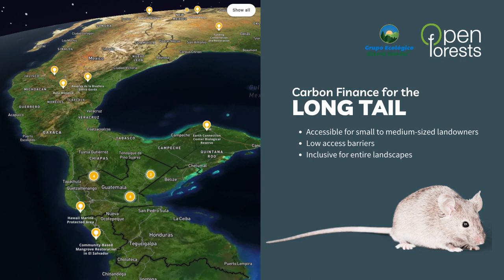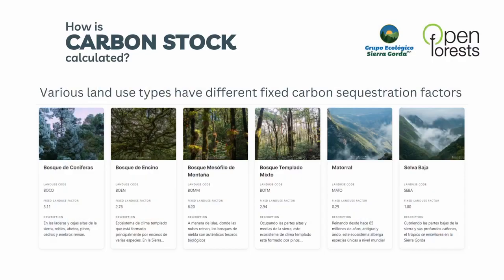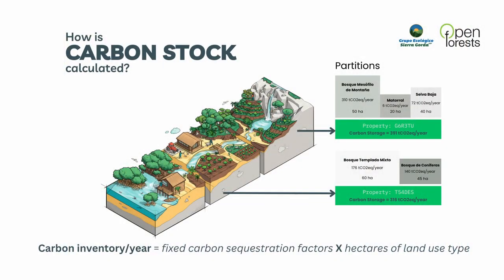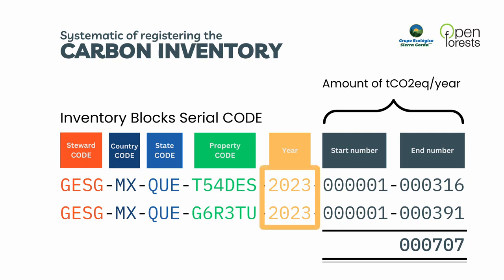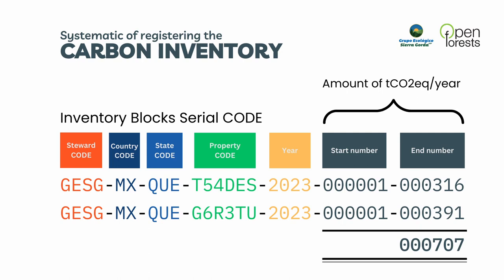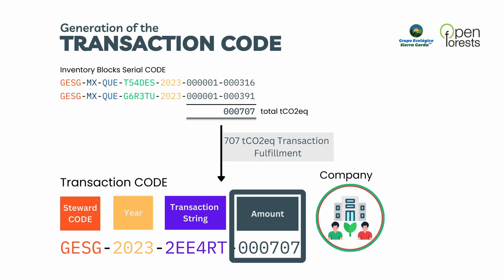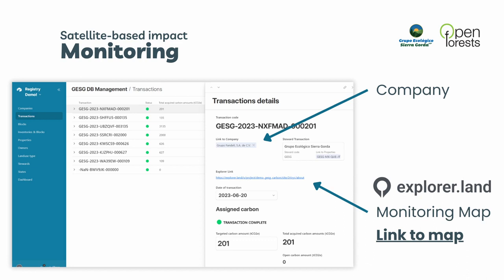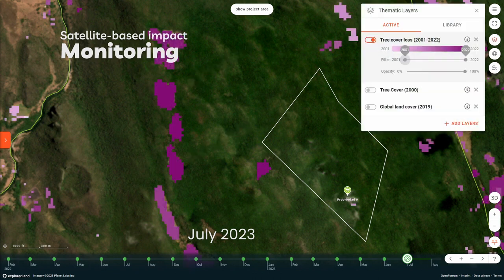Biodiversity Carbon Biodiversity Protocol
🌊 The state of Queretaro and Grupo Ecológico Sierra Gorda I.A.P. are making waves at this year’s ClimateWeekNYC and for good reason.

🎯 Amid all the recent controversies surrounding forest carbonoffsetting projects, Grupo Ecológico Sierra Gorda I.A.P. Biodiversity Carbon Protocol provides proof this can be done with integrity, and with a solid social and biodiversity agenda.

🌱 The protocol was co-developed bottom-up, together with local communities and organizations, including the State of Queretaro. Unlike carbon credits, carbonoffsetting units are retired immediately after purchase and cannot be traded.

🌱 Unlike your usual carboncertification schemes and related transactions, more than 80% of the proceeds go to local communities and operations on the ground. No costly and cumbersome consulting services needed.

❗With the protocol, the State of Queretaro has also made history❗Twice.

1️⃣ As the first Mexican state to operate a local carbon mechanism through its Secretariat of Sustainable Development of Querétaro, México (SEDESU - Secretaría De Desarrollo Sustentable Querétaro). This includes the Queretaro Low Emissions Label (Sello Querétaro de Bajas Emisiones).

2️⃣ As 1 of the 9 subnational government organizations of global importance in the fight against climate change invited to this year’s Climate Ambition Summit.

🌳 Grupo Ecológico has been protecting and restoring the Sierra Gorda area for more than three decades, resulting in the lowest deforestation rate in the region and thriving flora and fauna such as the yellow monarch butterfly and the puma.

✅ The protocol allows any landowner in the area and the broader State of Queretaro to participate and get compensated for the provision of ecosystemservices.

The whole explorer.land team is proud to collaborate on implementing the registry for this revolutionary carbon protocol!

Alexander Watson

🌊 El estado de Querétaro y el Grupo Ecológico Sierra Gorda I.A.P. están haciendo olas en la ClimateWeekNYC de este año y por una buena razón.

🎯 En medio de todas las controversias recientes que rodean a los proyectos de compensación de carbono forestal, el Protocolo de Carbono de Biodiversidad del Grupo Ecológico Sierra Gorda I.A.P. es una prueba de que esto se puede hacer con integridad, y con una agenda social y de biodiversidad sólida.

🌱 El protocolo fue codesarrollado de abajo hacia arriba, junto con comunidades y organizaciones locales, incluido el Estado de Querétaro. A diferencia de los bonos de carbono, las unidades de carbonoffsetting se retiran inmediatamente después de su compra y no pueden ser comercializadas.

🌱 A diferencia de los esquemas habituales de certificación de carbono y las transacciones relacionadas, más del 90% de los ingresos se destinan a las comunidades locales y las operaciones sobre el terreno. No se necesitan costosos y engorrosos servicios de consultoría.

❗Con el protocolo, el Estado de Querétaro también ha hecho historia❗Twoice.

1️⃣ Como el primer estado mexicano en operar un mecanismo local de carbono a través de su Secretaría de Desarrollo Sustentable de Querétaro, México (SEDESU - Secretaría De Desarrollo Sustentable Querétaro). Esto incluye el Sello Querétaro de Bajas Emisiones.

2️⃣ Como 1 de las 9 organizaciones gubernamentales subnacionales de importancia mundial en la lucha contra el cambio climático invitadas a la Cumbre de Ambición Climática de este año.

🌳 Grupo Ecológico lleva más de tres décadas protegiendo y restaurando la zona de la Sierra Gorda, lo que ha dado como resultado la tasa de deforestación más baja de la región y la prosperidad de flora y fauna como la mariposa monarca amarilla y el puma.

✅ El protocolo permite que cualquier propietario de la zona y del estado de Querétaro en general participe y reciba una compensación por la prestación de ecoservicios.

¡Todo el equipo de explorer.land está orgulloso de colaborar en la implementación del registro de este revolucionario protocolo de carbono!

Alexander Watson